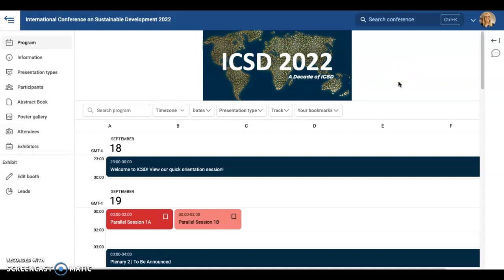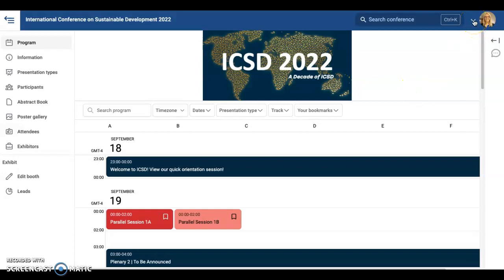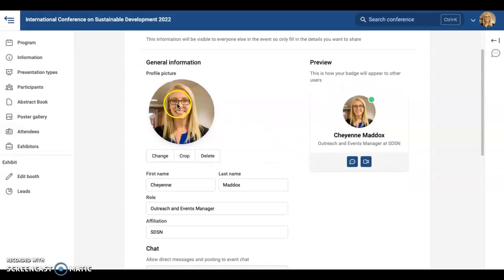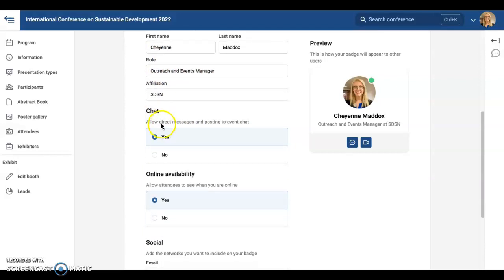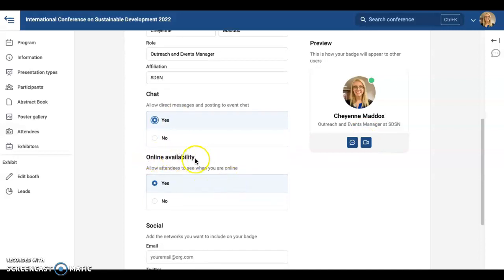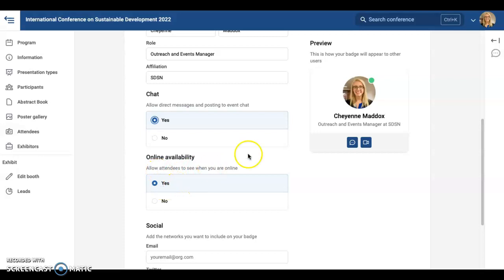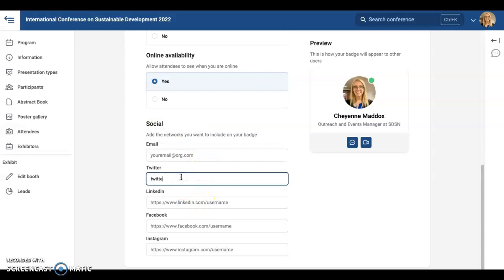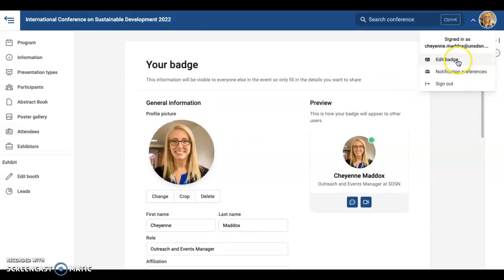ICSD 2022: Editing your name badge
1. Go to the top righthand corner of the program, select the dropdown, and click "edit badge"
2. Add any information you would like. Any information you add will be available for all participants to see.
3. It will save automatically.
4. Update how you receive notifications from Oxford Abstracts in the same top righthand corner dropdown.